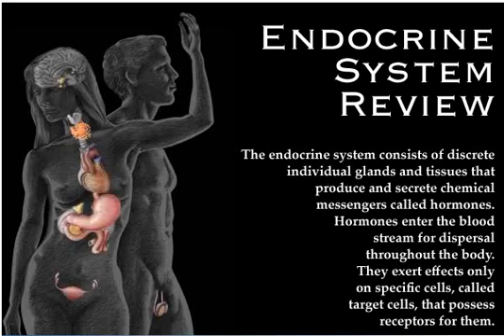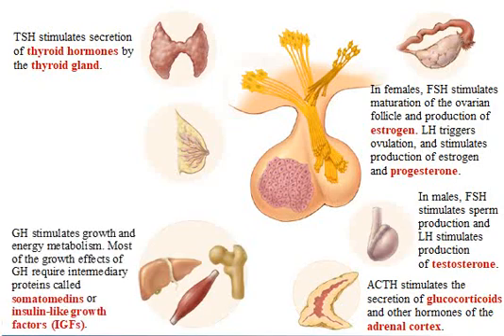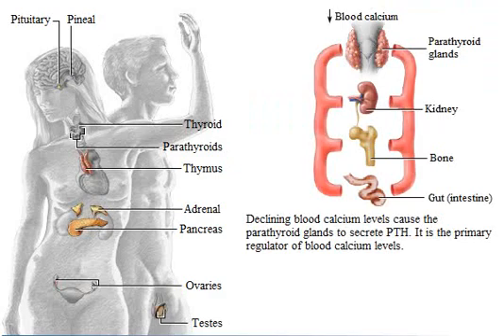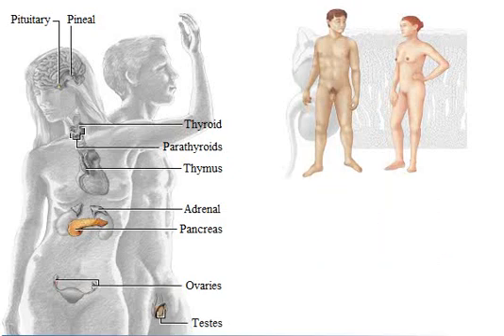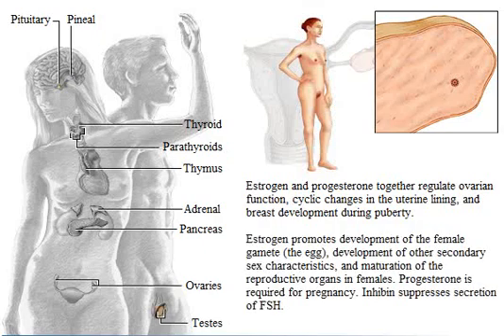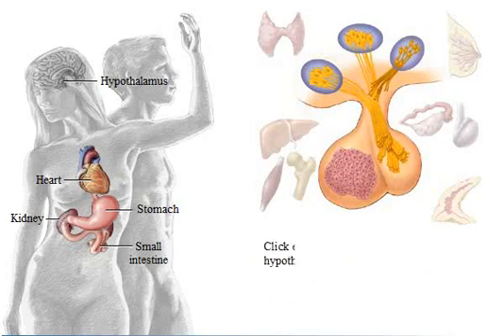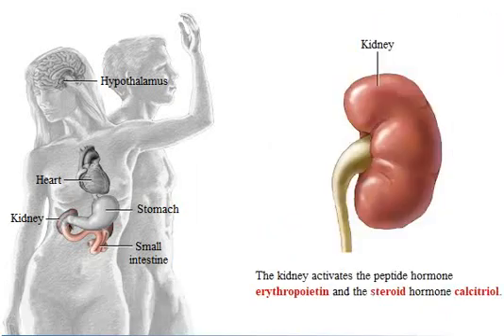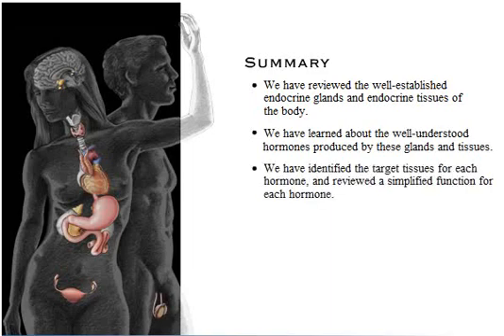02 Endocrine System Review